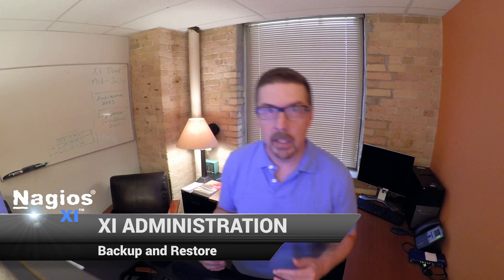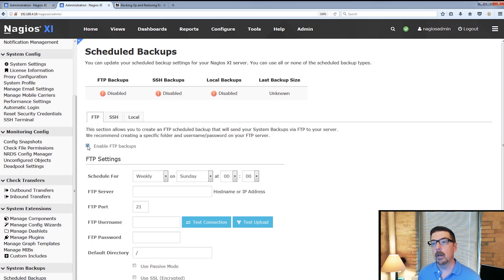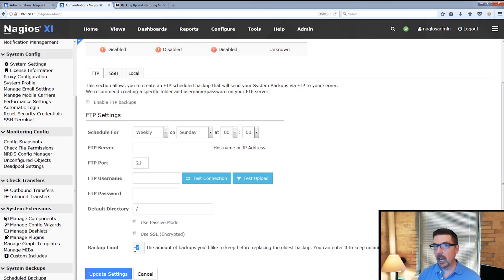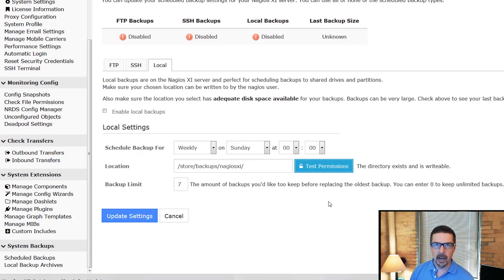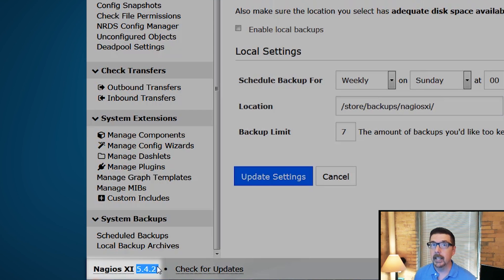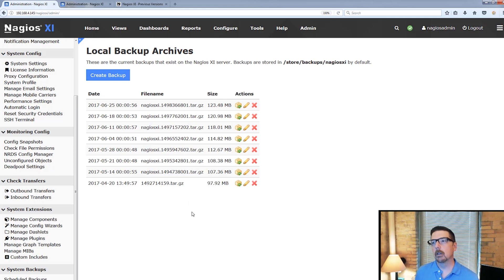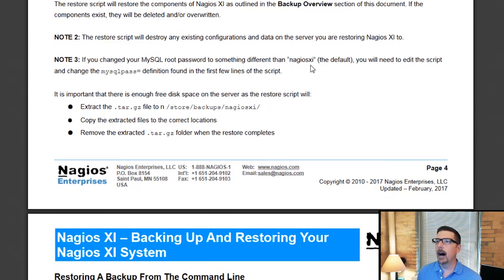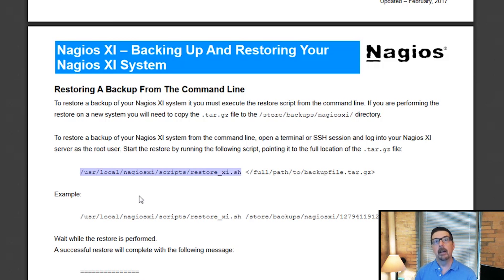Recover via Backup and Restore locally and remotely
Backup is critical. Learn how to do it in Nagios XI as well as how to restore from a backup after a critical failure in this very short tutorial video.

Nagios XI is powerful monitoring software that monitors all mission-critical infrastructure components in any environment. Whether you’re a sys admin at a startup, the CTO of a multi-billion dollar company or somewhere in between, Nagios XI’s comprehensive features can work for you.